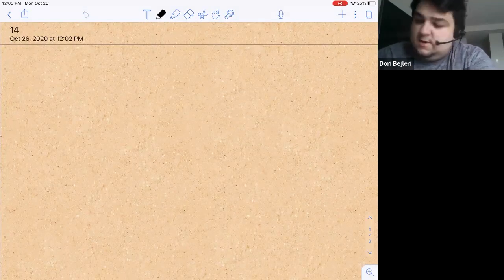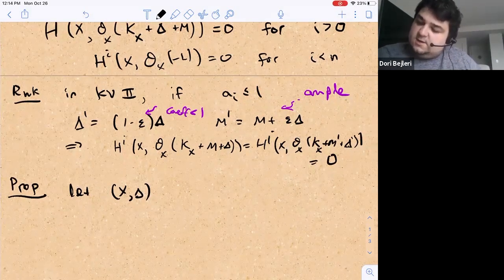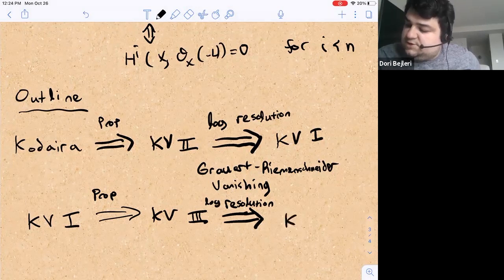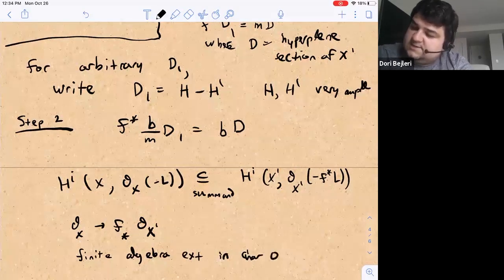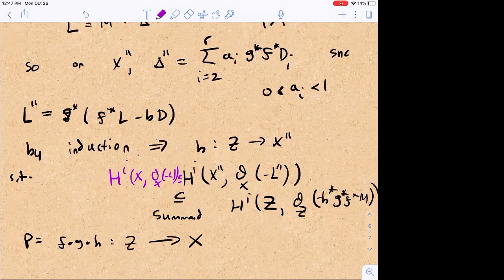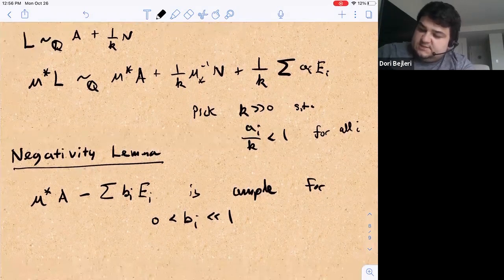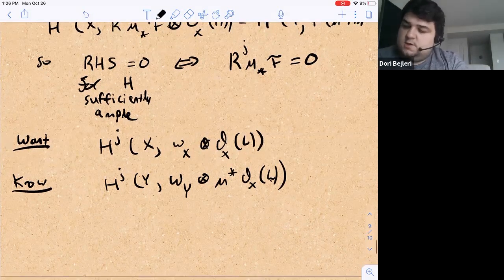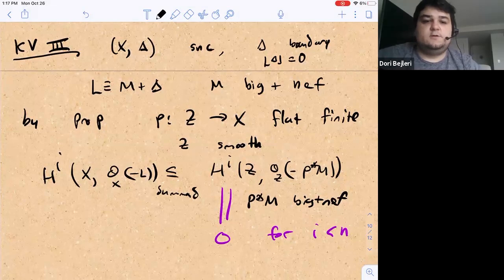14. Kawamata-Viehweg vanishing